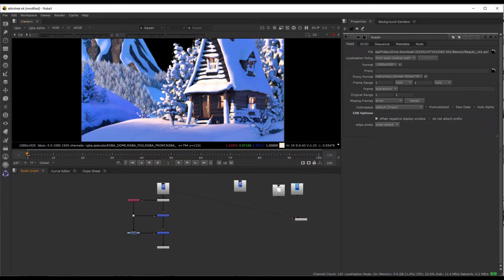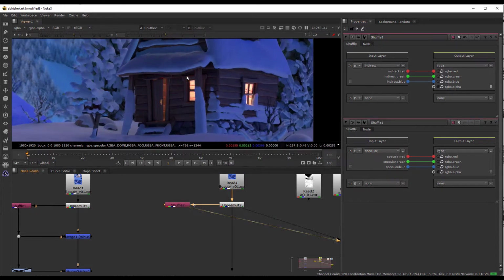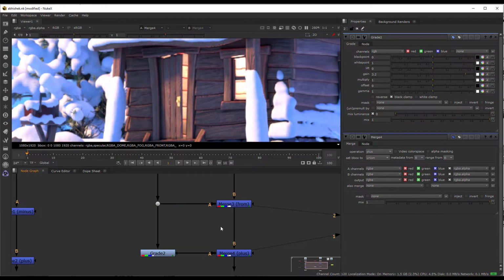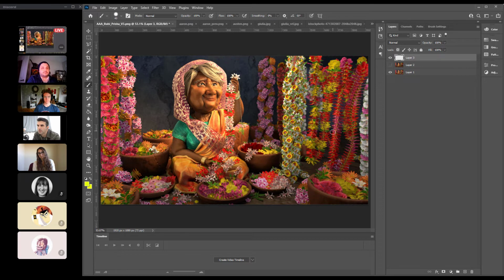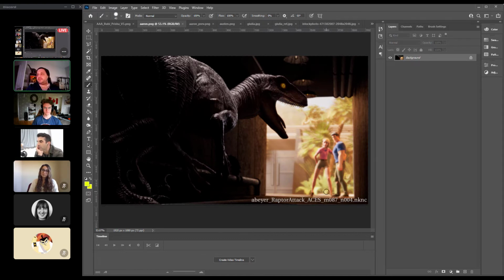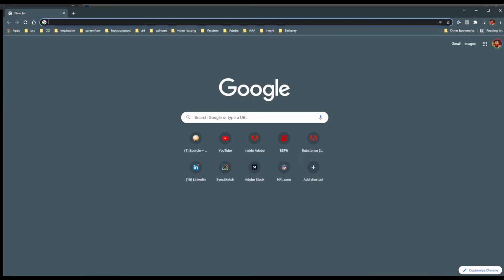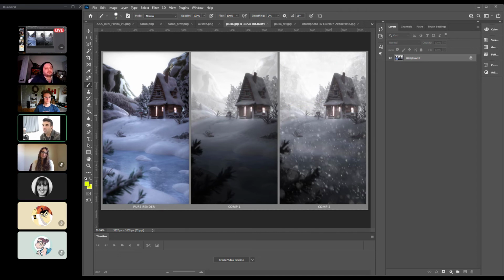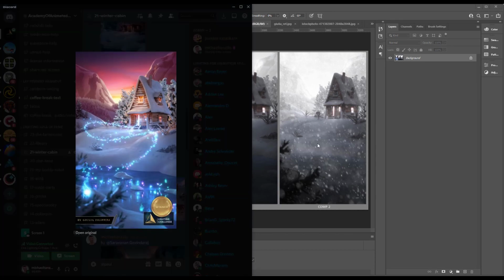Academy of Animated Art Lighting Critique with Mike Tanzillo - February 11th, 2022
Check out the latest episode of Lighting Critique by Mike. In our Friday episode, Mike starts off with a Q and A. Then, it's off to the critiques, we've got our students joining the live discussion. Tune in and enjoy!

Highlights

0:15 - Q and A
8:55 - Rubi's Submission
14:46 - Aaron's Submission
21:26 - Austen's Submission
22:14 - Julia's Submission
26:22 - Kamran's Submission
28:15 - Keldon's Submission